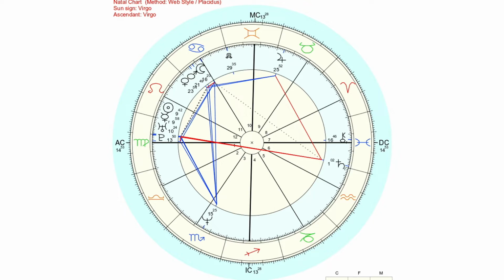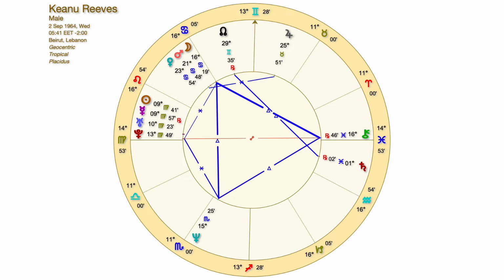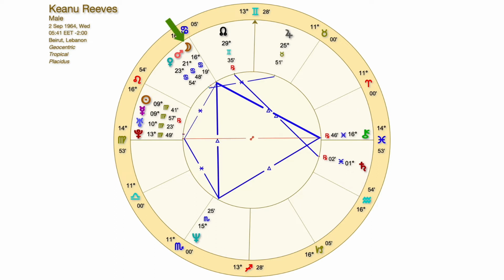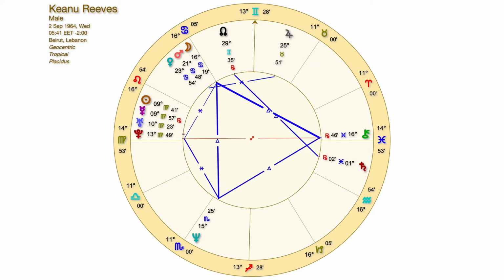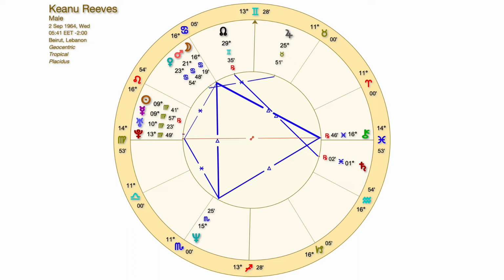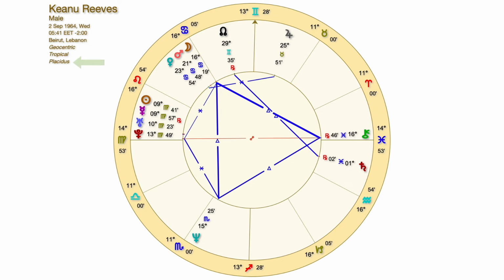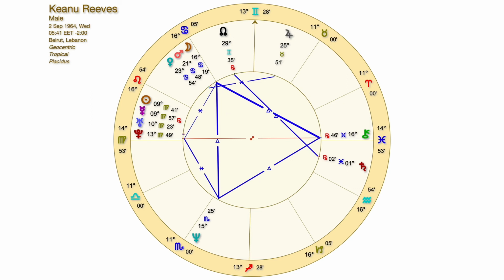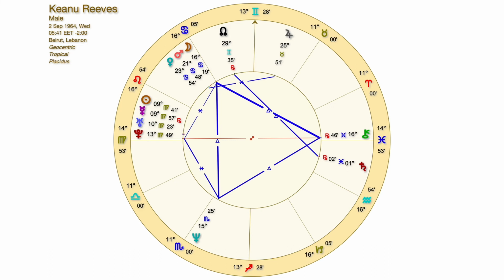Astro Lesson 5. Introduction to the Houses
Let's have another look at a natal chart. You already know how the sky looks in it — it's the zodiacal circle consisting of the signs of the zodiac. Depending on the date and the time of birth, one of these signs was ascending when the person was born, and the exact degree and minute that was ascending is called the Ascendant. The opposite point of the zodiac, that was descending at birth, is called the Descendant.

The highest in the sky, or culminating, point of the zodiac is the Medium Coeli, or, translated from Latin, the middle of the sky, but astrologers most of the time refer to it as the MC. And the opposite, anticulminating point, is the Imum Coeli, which means the bottom of the sky, usually referred to as the IC.

You know the symbols of the planets, and you know that each sign of the zodiac belongs to a certain element and has some particular dynamic qualities. Depending on how the planets are distributed in the zodiac, we can make some conclusions about the character of the person whose natal chart we are looking at, so we can already begin to interpret the natal chart.

In this lesson, we are going to have a first look at yet another important element of the natal chart, the system of astrological houses. The houses look like 12 sectors of space that are counted from the Ascendant, counter-clockwise. They are usually clearly visible and numbered, because houses play an important role in the interpretation of the natal chart. This is how they look in a chart created with a free online service at Astro.com.

It is important to know the term "the cusp of the house". It can be understood as the border of the house, or where it begins, but it is also the point where the theme of the house, or its symbolism, about which we shall speak a little bit later, is manifested most strongly.

There are a few different ways how houses can be shown in a natal chart. This is how they look in Astroprocessor ZEUS. There's an internal ring with house numbers, and also the positions of their cusps in the zodiac are shown, rounded.

And here is another style, used in Astro Gold software. Here, we don't see any explicit signs of the zodiac. Only the houses are shown, and which degrees and minutes of the zodiac are on their cusps.

Each house represents a particular area of the person's experience, and altogether they cover all possible experiences the person can have in his or her life. If there is a planet in a particular house, that house, and the area of life corresponding to it, is emphasised. If there are several planets in a particular house, it is strongly emphasised. For example, in the natal chart of Keanu Reeves, the 12th and the 11th houses are strongly emphasised, and those houses where there is only one planet are somewhat emphasised.

There are also empty houses. This doesn't mean that there are areas of life that do not exist for the person, he or she simply makes less emphasis on them and tends to solve their problems through other houses.

If a planet is precisely on the cusp of a house, like in the chart of Keanu Reeves the Moon is on the 11th house cusp, it is very important in the corresponding area of life. The further it is into the house, the less its importance, and a few degrees before the cusp of the next house, it might be difficult to say, whether the planet manifests itself in this house or in the next one. In fact, many astrologers would say, that if a planet is within a couple of degrees from the cusp of the next house, it should be considered as a planet in the next house.

Since the Ascendant is the most important house cusp, the part of the 12th house where planets can be considered as positioned on the Ascendant, which means in the 1st house, can be extended to 5 degrees. In the case of Keanu Reeves we can say that Pluto and Uranus are on the Ascendant, so they are actually in the 1st house, not in the 12th.

Descendant, the MC, and the IC are also more important than the other house cusps, we'll learn later why, so for them we could say that a planet in the previous house but within 3 degrees from the cusp of one of these important houses should be considered as positioned on the cusp, and therefore in this house.

You need to know that there are several different systems of houses. They usually share the main cusps, the Ascendant, the Descendant, the MC and the IC, but the other cusps can be positioned differently in different systems. The most popular system of houses in the English-speaking astrology is that of Placidus.